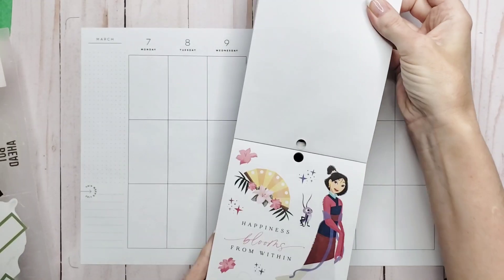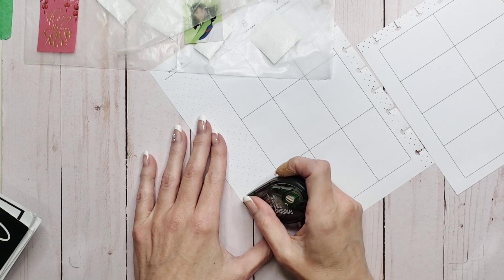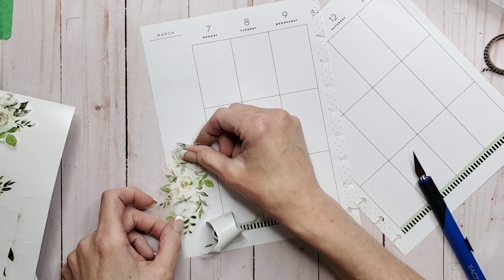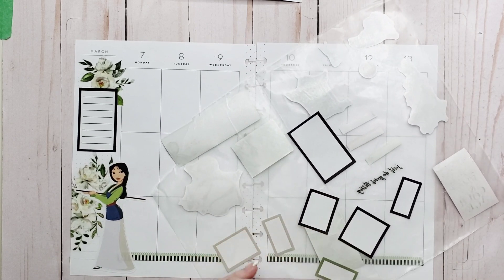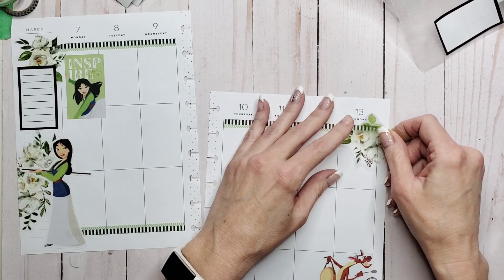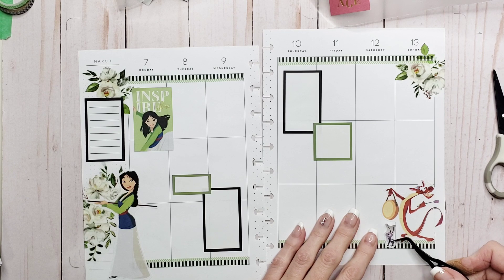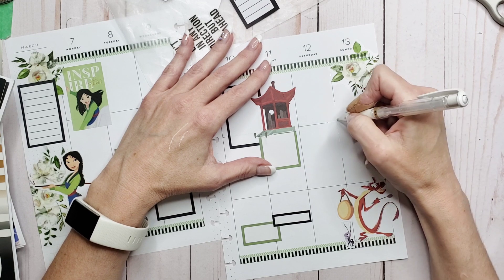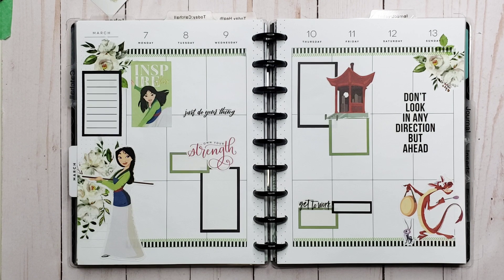PLAN WITH ME | MULAN | MARCH 7-13 2022 | VERTICAL | HAPPY PLANNER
Welcome to The Enchanted Planner. I'm Reenie and I love to create decorative, functional spreads in my planners.

Drop me a DM and say HI!

This week in my classic vertical, I'm planning for the week of March 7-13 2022. It's International Women's Day on Tuesday, so I've dedicated my spread this week to a character that went against the grain and forged her own path.

Save 10% at The Washi Tape shop with code: enchantedplanner10